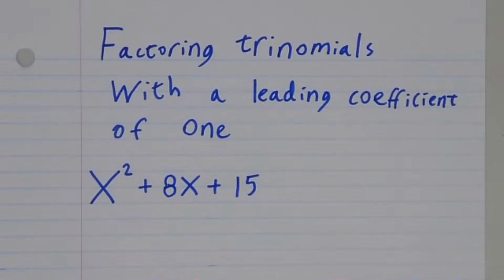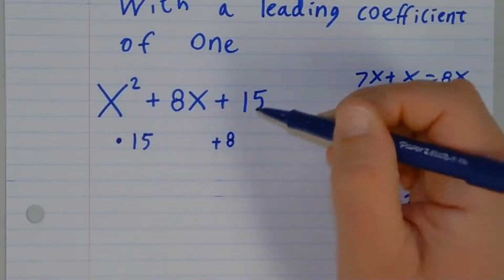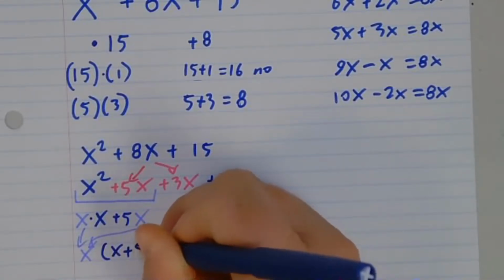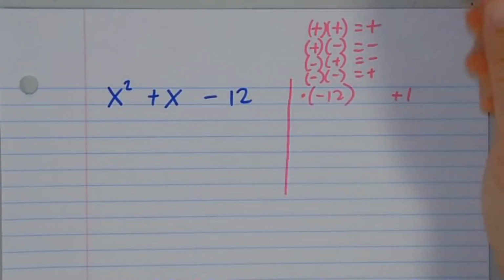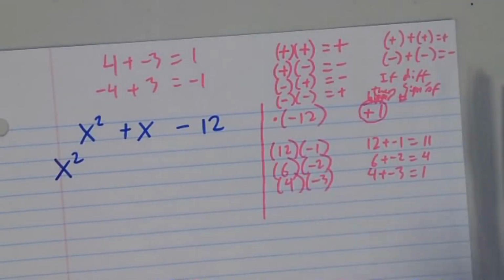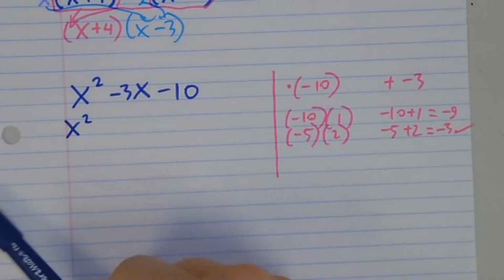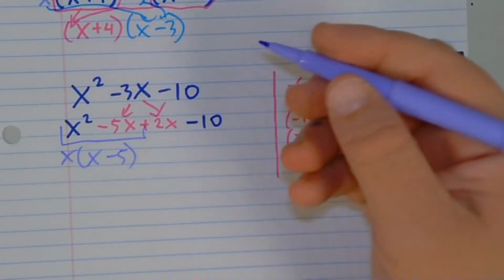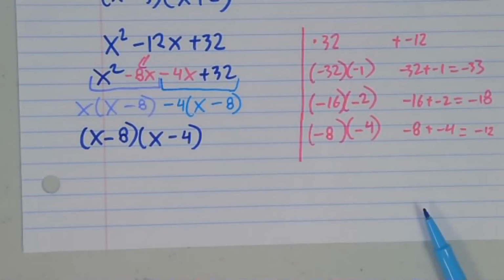Factoring part 3: factoring trinomials with a leading coefficient of one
Factoring trinomials (polynomials with three terms) when their leading coefficient is 1 (AKA when the leading term is x²).